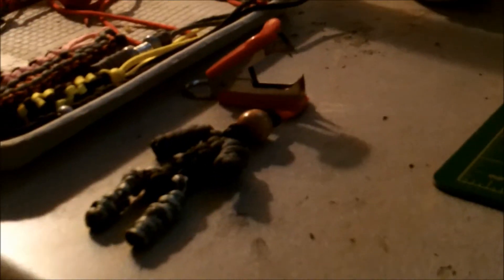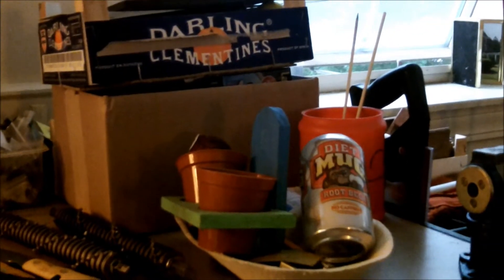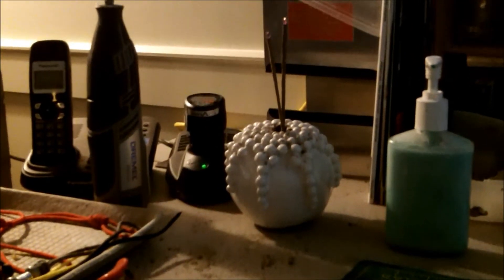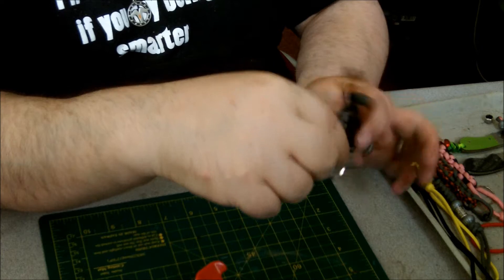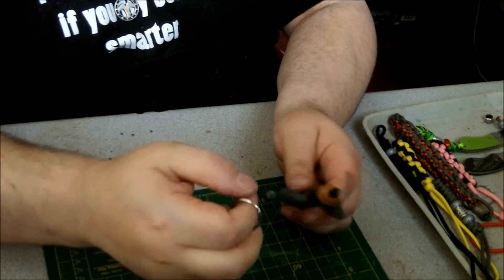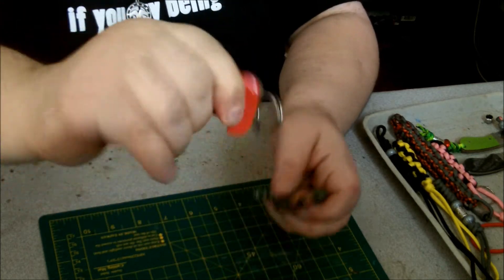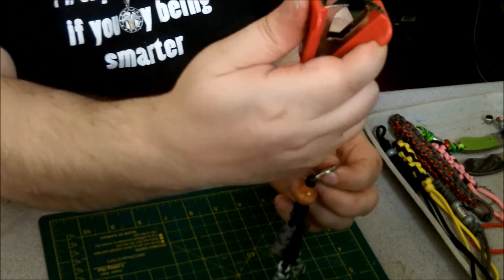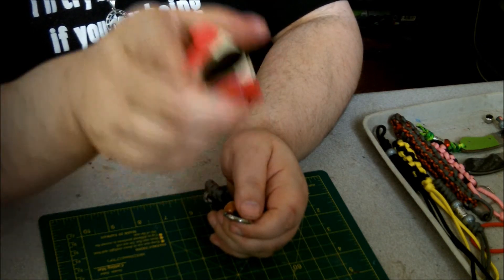How to Put Keyrings on Paracord The Easy Way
Hi Everyone...As the Title emplies..How to Put Keyrings on Paracord The Easy Way...Quik Tip...Hope Someone finds it useful..Enjoy your Day..My Best